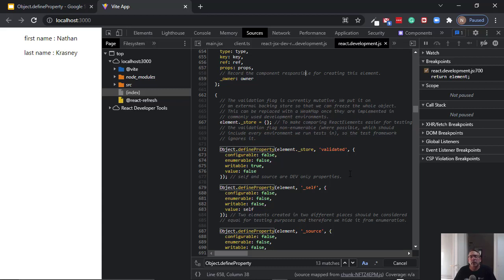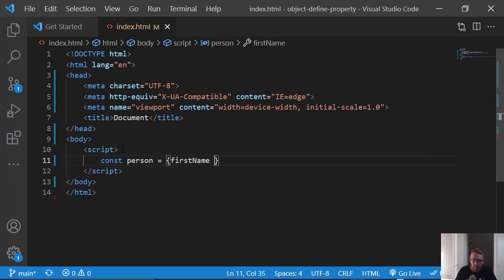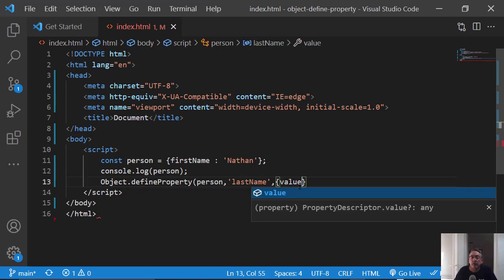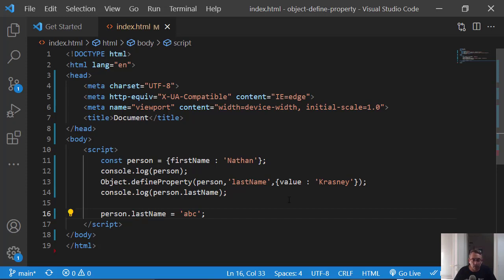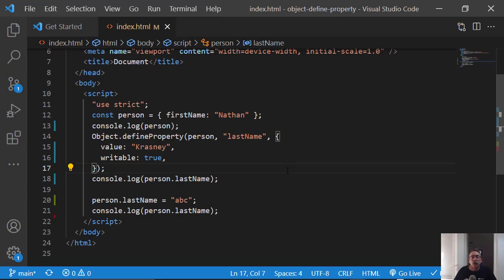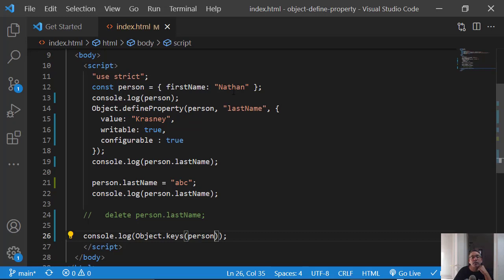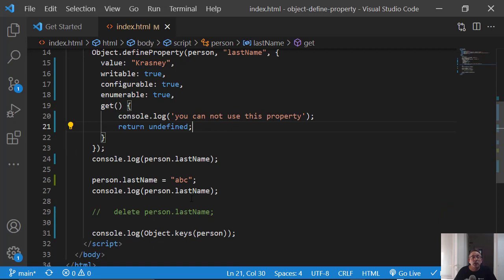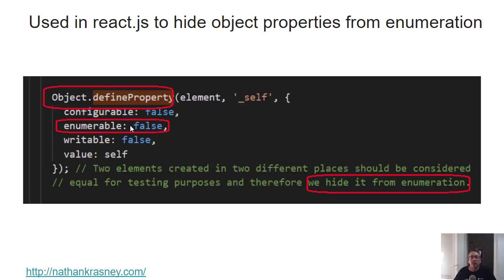Object.defineProperty sample and use in react.js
Object.defineProperty provides great control over the creation \ modification of an object property
It is used in professional code e.g. in react.js

Sections:
00:00 - Motivation and use in react.js
00:58 - Documentation
01:43 - Sample code
13:05 - Summary